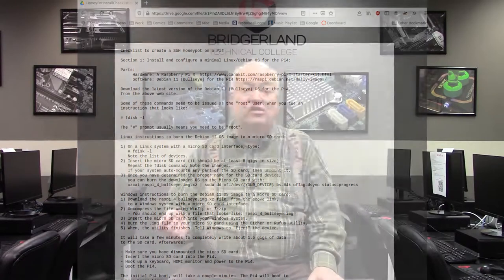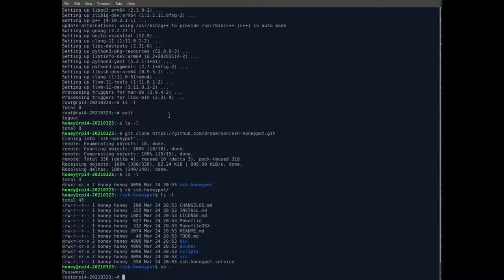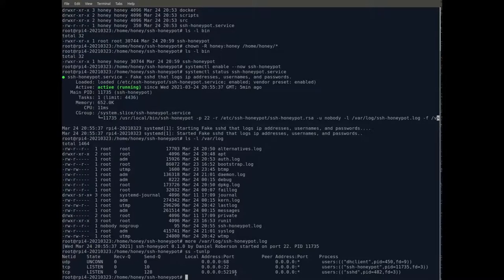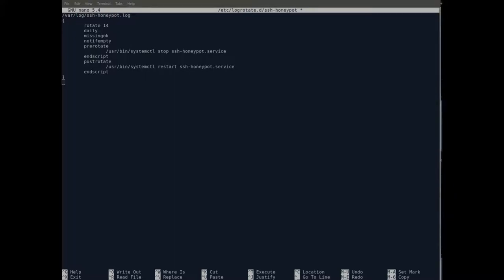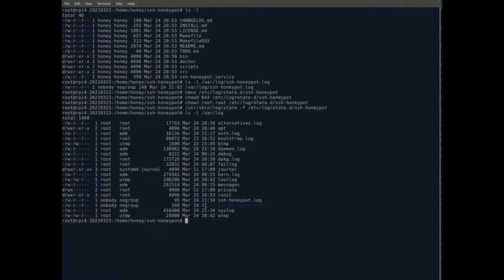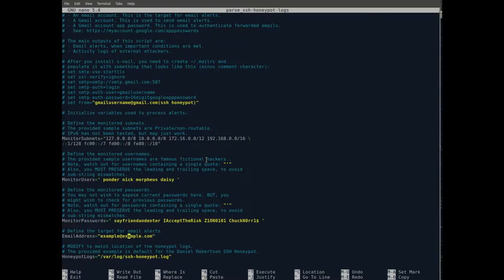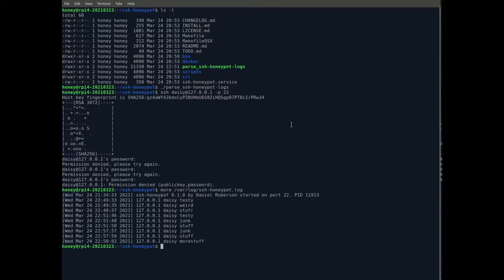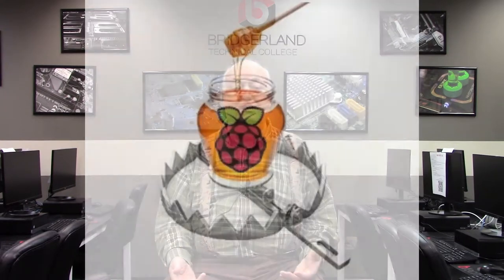HoneyPiPot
Howto setup a low-interaction SSH honeypot on a Pi4.

Note: When you create a Gmail app password: FIRST, you need to enable 2-factor, THEN you can create the app password.

Useful Links